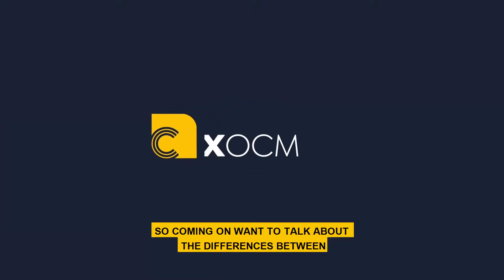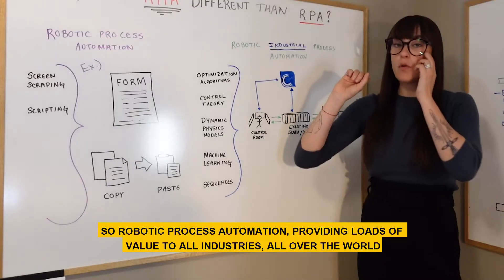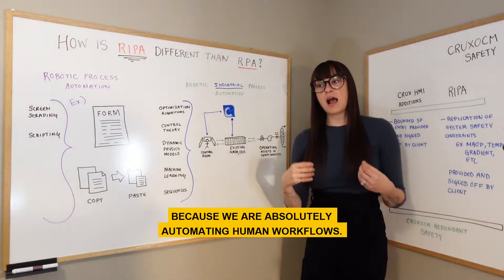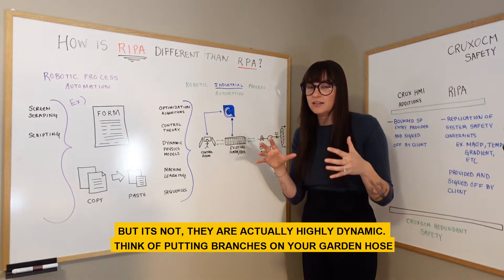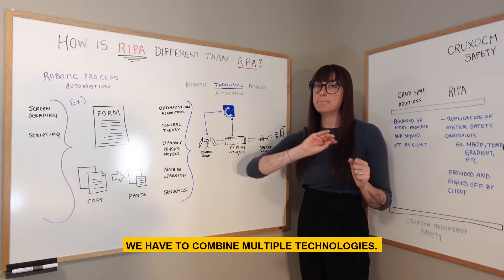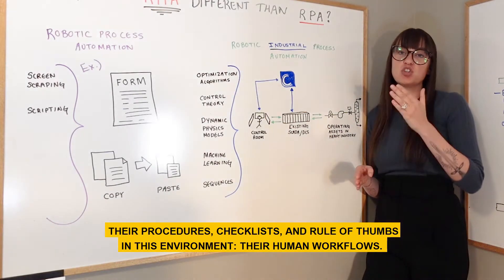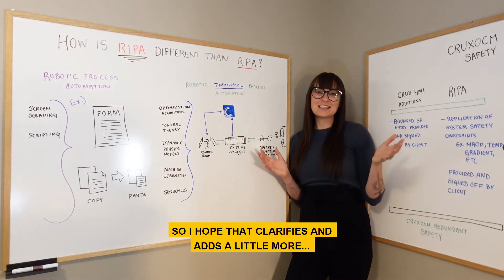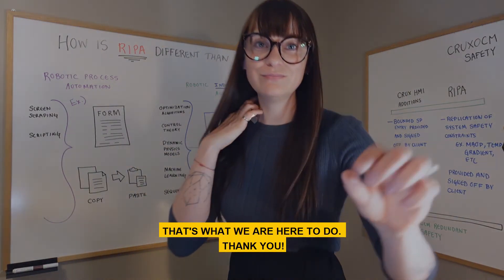How is RIPA different than RPA?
Have ran into a few folks in the last month or so who have greatly over simplified Robotic Industrial Process Automation (RIPA) by assuming the technology is the same principals as Robotic Process Automation (RPA). RPA is primarily based on rules based logic. RIPA combines control theory, dynamic physics modelling, optimization algorithms, and machine learning. The goal isn't the shiny tool that we use, its solving the problem to make control room operators lives easier. If their lives are easier they increase revenue and safety of operations.